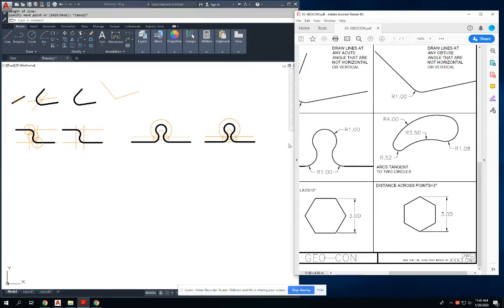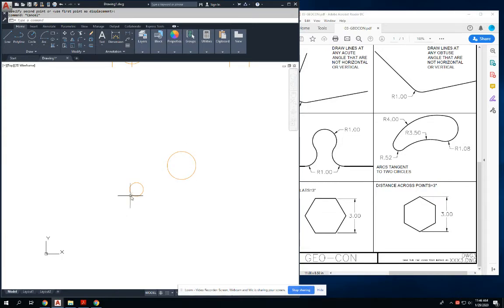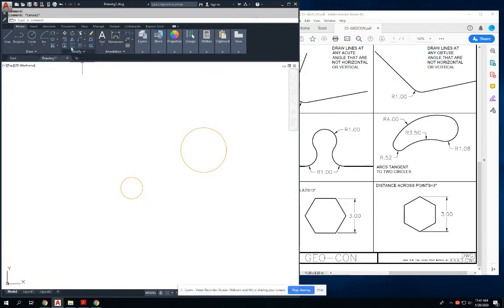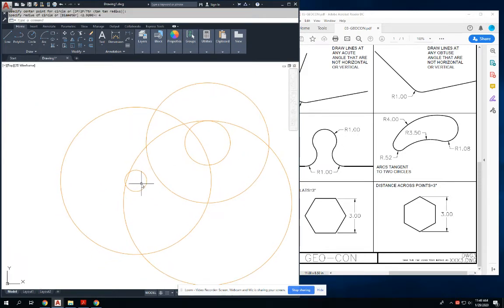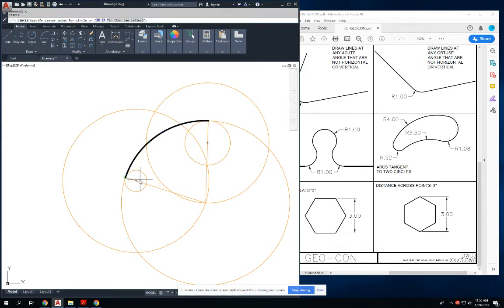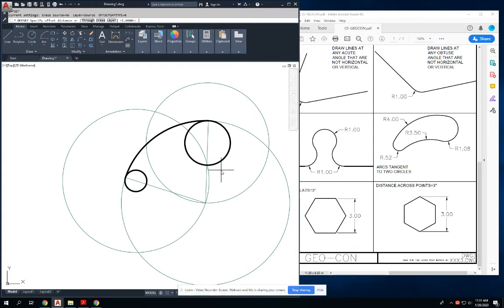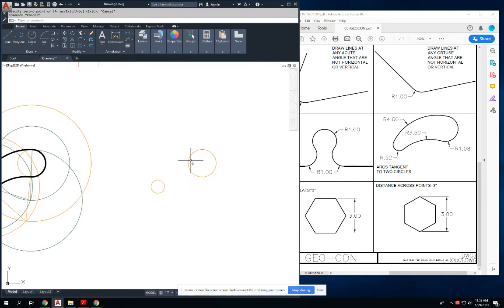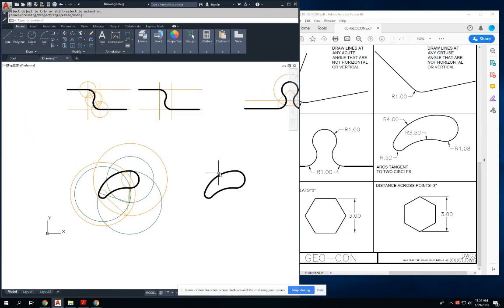Geometric Construction practice video4